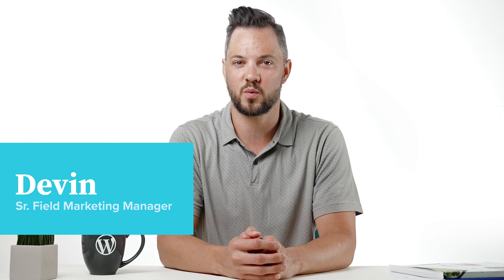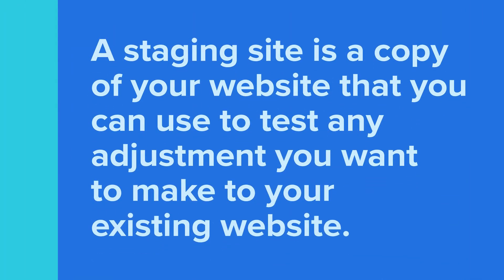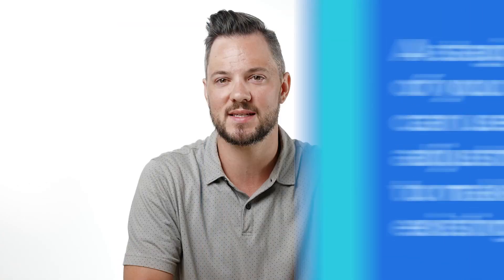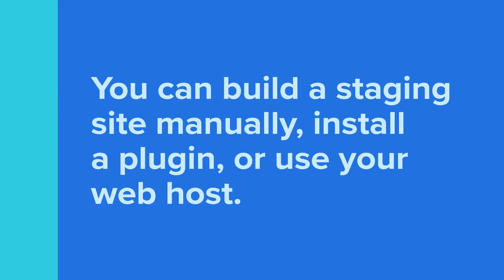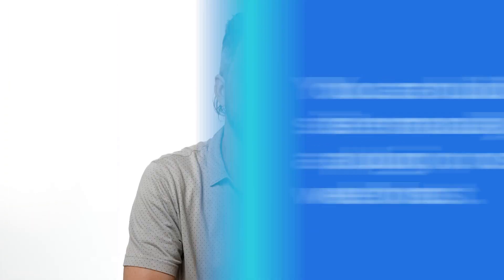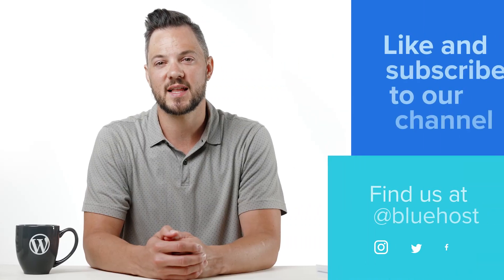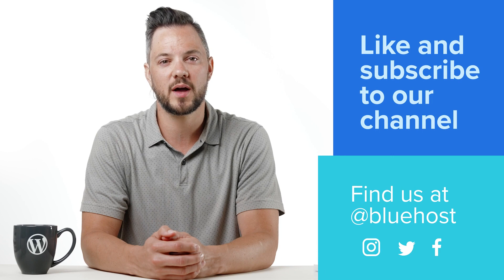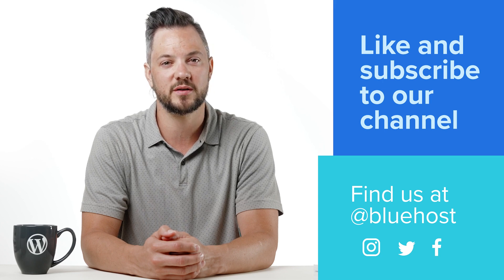Understanding Website Staging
Looking to create a WordPress website? Bluehost has the perfect solution for you.

Are you a web developer looking to improve your website development process? Or maybe a website owner who wants to ensure your site runs smoothly. Website staging is the answer you've been looking for!

In simple terms, website staging is creating a separate test environment for your website where you can make changes and updates without affecting the live site. It allows you to test new features, plugins, and design changes before making them live, ensuring that your site runs smoothly.

This video is a simple guide to help you understand what website tagging is.

Things explained in the video:

-Introduction to website staging
-What is staging
-How website staging helps with various aspects
-Ways to make a staging site

Why is website staging important?

Website staging is essential for several reasons in web development.

1) Test Changes
Firstly, it allows developers to test new changes and updates to a website in a separate environment before deploying them to the live website. This can help to prevent issues or errors that could negatively impact the user experience on the live site.
By testing changes in a staging environment, developers can ensure that the updates work as intended without affecting the functionality or performance of the live site.

2) Feedback
Developers can share the staging site with clients or team members for feedback, testing, and approval.
This can help ensure everyone is on the same page and that any necessary changes or revisions are made before the updates are deployed to the live site.

Timestamps

00:00:00   Introduction
00:00:32   What is Staging
00:01:12   Why is staging used
00:02:27   How to build a staging site

About us

For creating a unique domain name at a reasonably affordable price, visit our